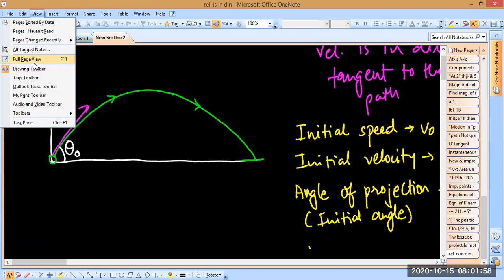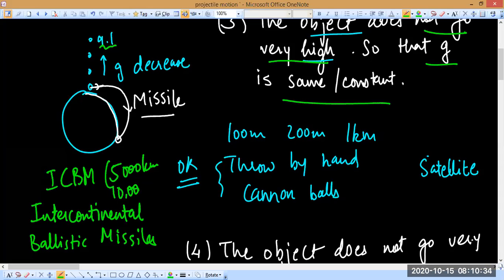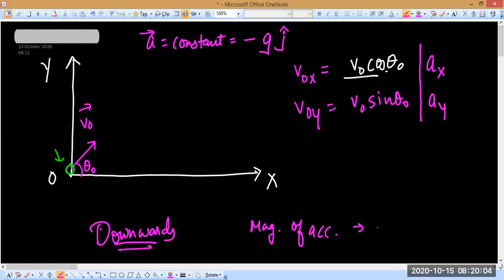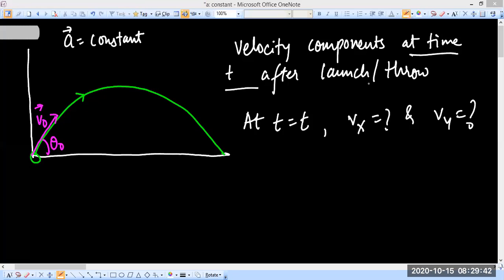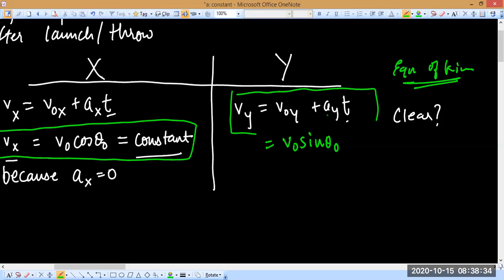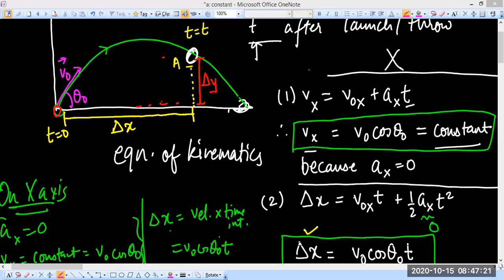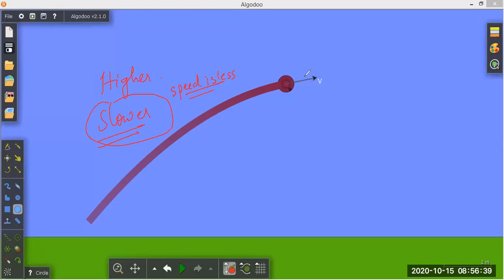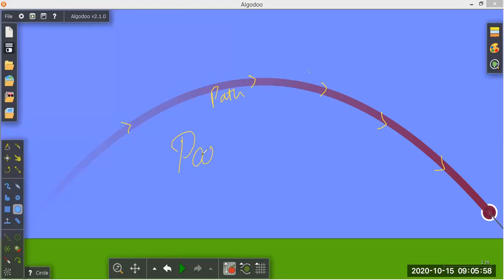11th Physics 2020 10 15 07 58 30 CH4